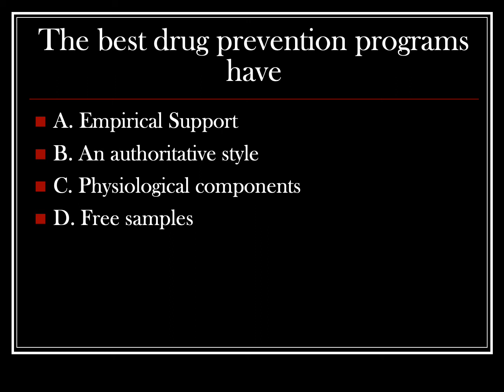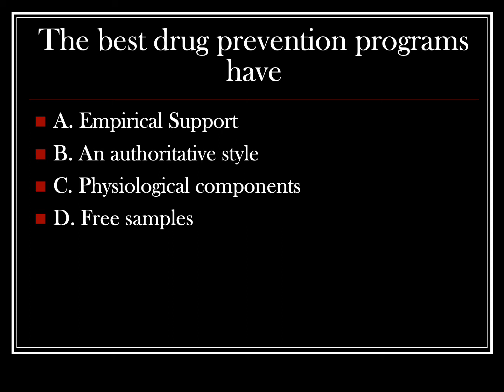Drug Class Prevention Efforts II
What works (Life Skills Training) and What doesn't (rhymes with "bare")